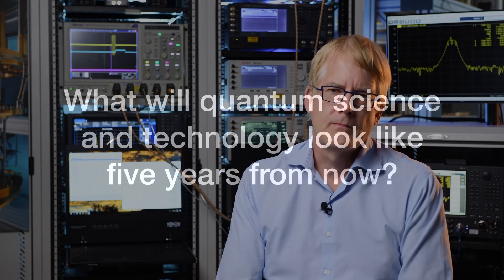Quantum science and Fermilab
Joe Lykken, Fermilab's deputy director of research, discusses the future of quantum computing and science - including the role organizations like Fermilab will play.